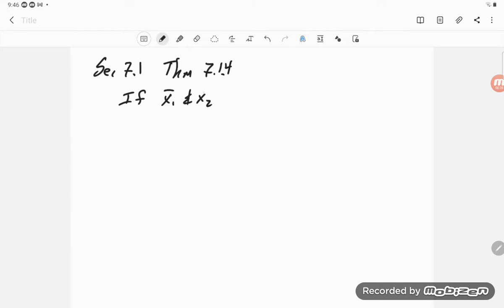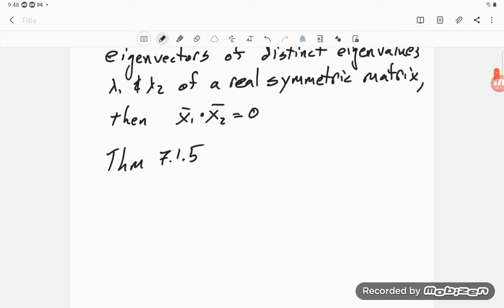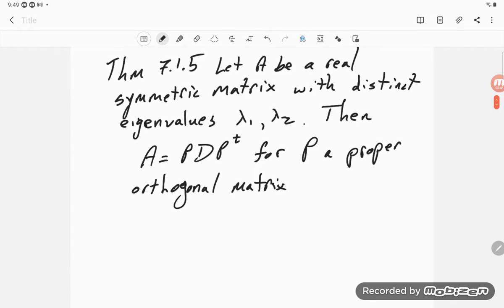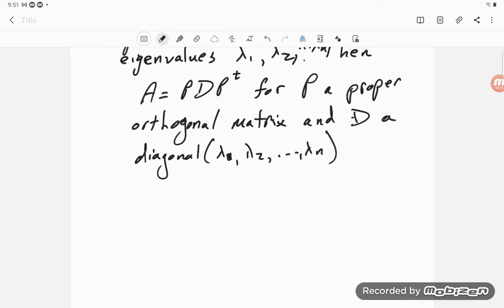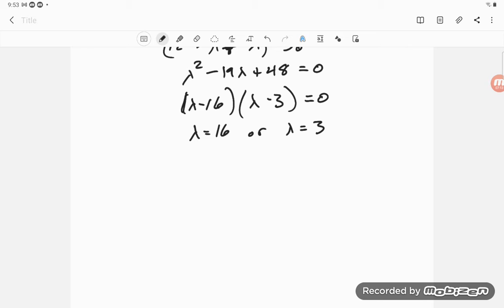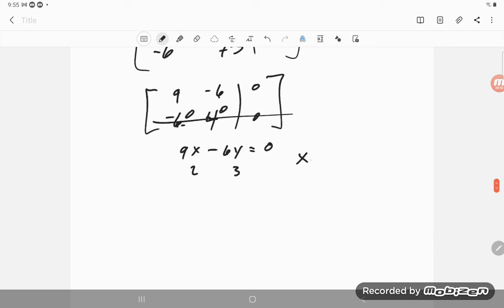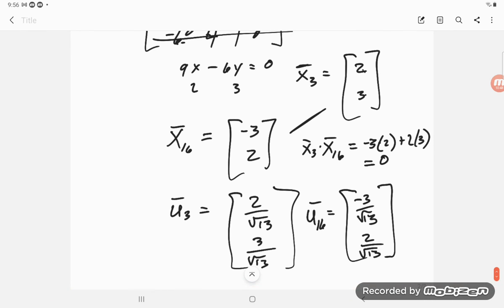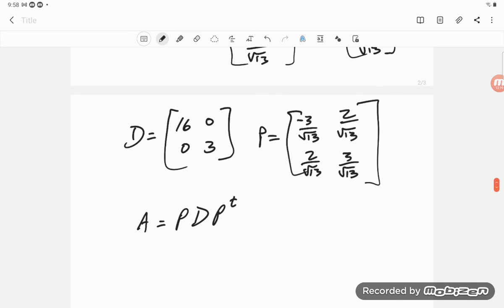s7 1Thm7 1 4Thm7 1 5